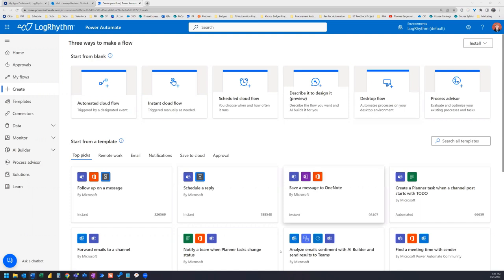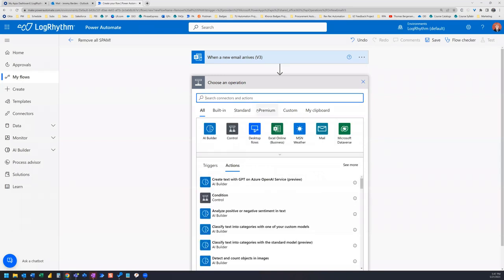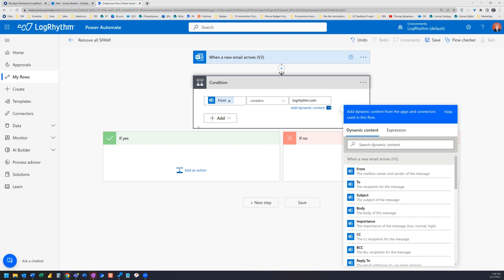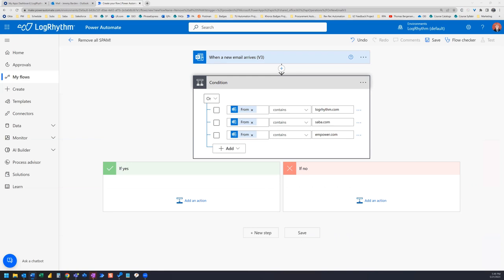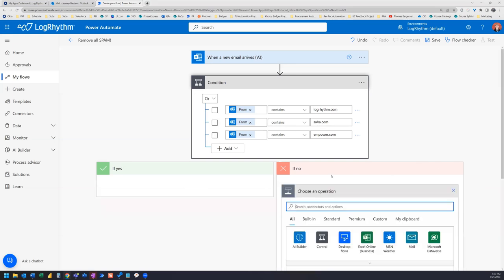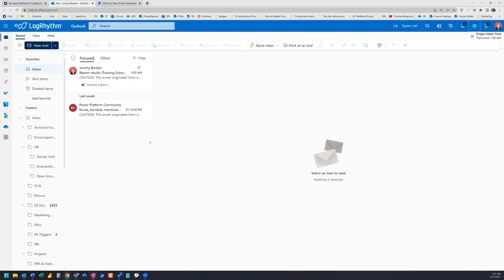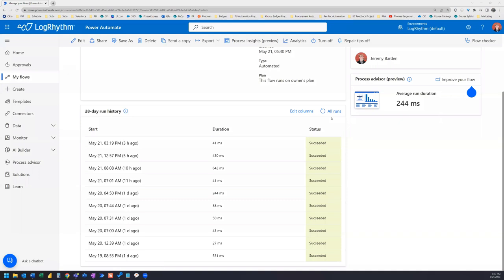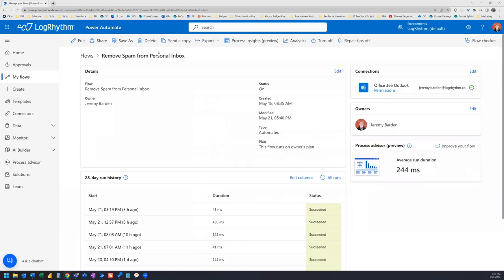Filtering Emails - a Power Automate solution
Move incoming emails to your junk box and only keep the emails you specify in Power Automate. A solution for keeping your inbox clean.